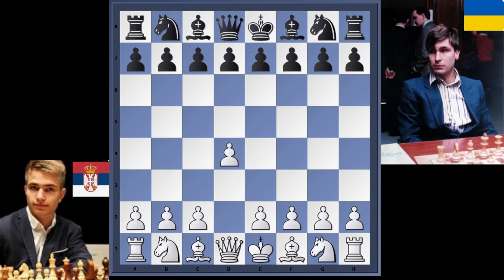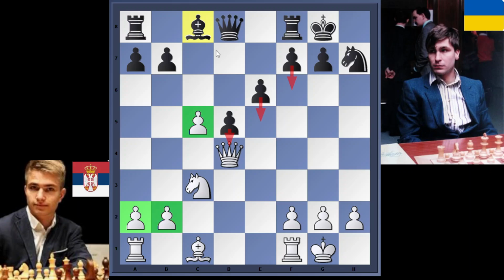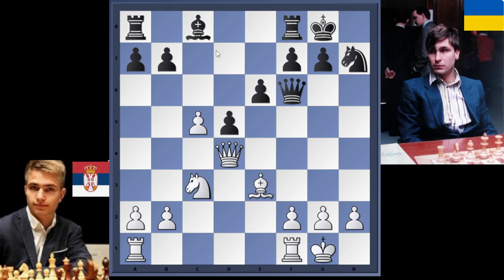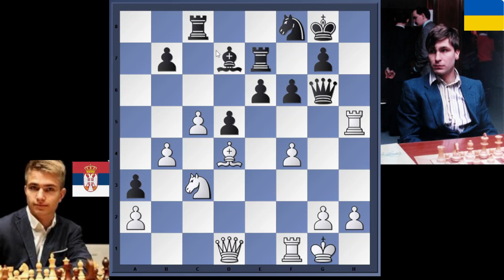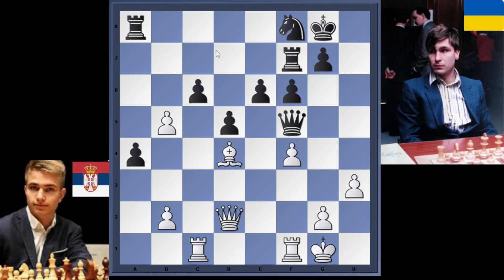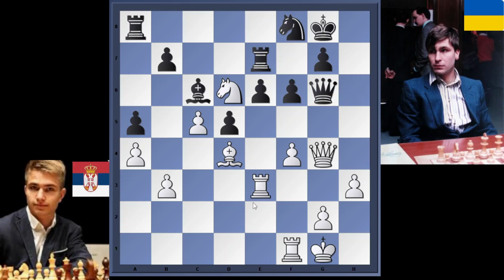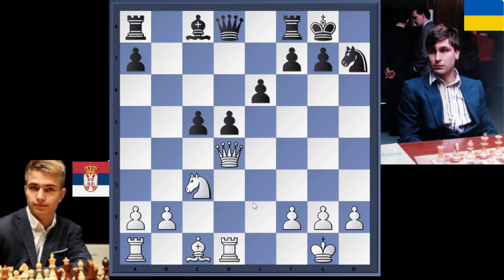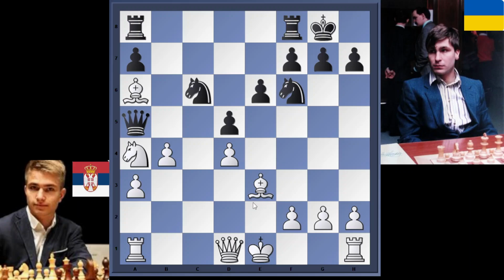Sarana steamrolls the great Ivanchuk 2024 chess Olympiad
dvd nimzo indian patterns
dvd roman dzindzhi on Nimzo

4.a3 – The Sämisch Variation (named after Fritz Sämisch) is a direct attempt to refute Black's strategic concept, as White gives up a tempo and concedes doubled c-pawns to gain the bishop pair. After 4...Bxc3+ 5.bxc3, Black has several possibilities, the most common of which is that he immediately begins to blockade the doubled pawns with 5. c5 and applies more pressure on the (often doomed) pawn at c4 with the moves Ba6, Nc6–a5 and Rc8. In the early days of this line, 5. d5 was frequently played, though it was soon realised that this enabled White to liquidate the weakness at c4, so the idea fell from favour, particularly after the game Botvinnik versus Capablanca, AVRO 1938, and has never been revived at top level. As compensation, White establishes a powerful centre, in order to play for a kingside attack before Black can make use of his static advantages. White has two main options for playing: he can move slowly into the centre with 6.e3, or he can play 6.f3, followed by 7.e4 to take a quick hold in the centre. In practice, however, Black has demonstrated that White's structural weaknesses are more serious than the attacking chances he gets, so this variation is rarely seen nowadays.